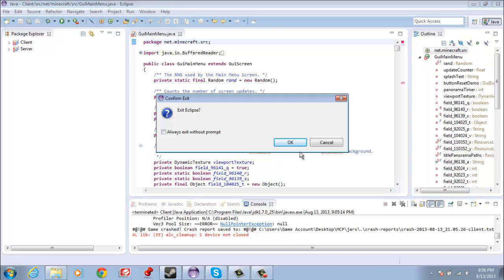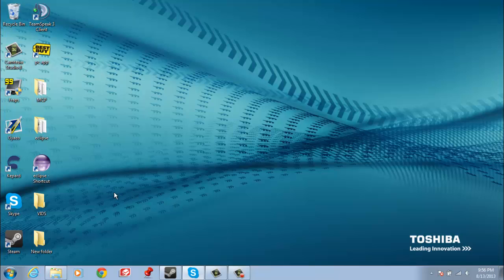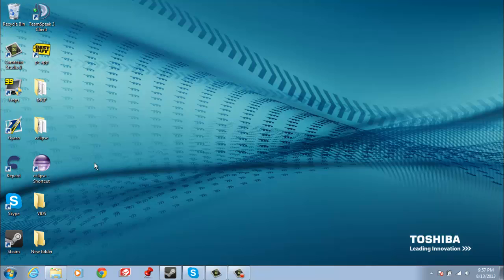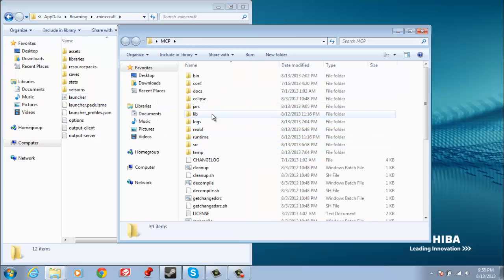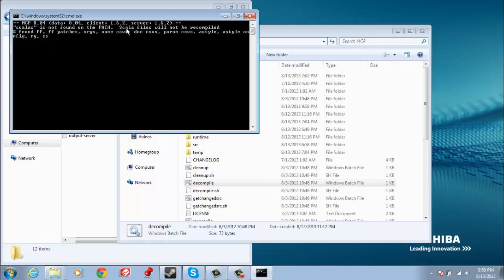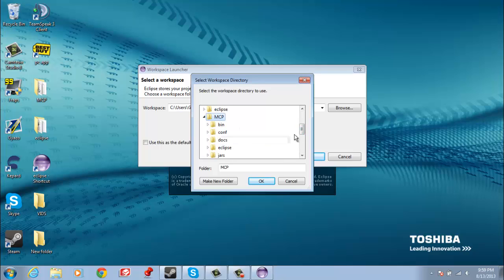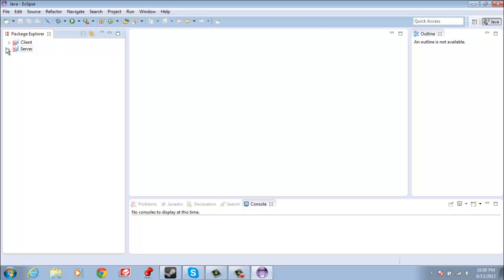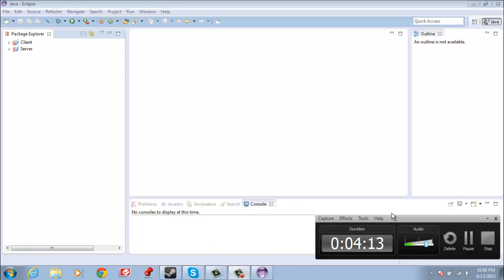Minecraft 1.6.2 Coding - How to Install Mcp & Eclipse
In this tutorial i show you how to install both clipse and mcp and how to decompile in mcp and how to use eclipse to open up the decompiled jar file.